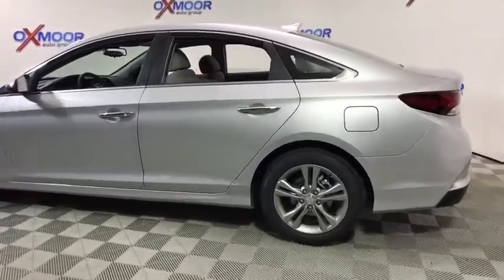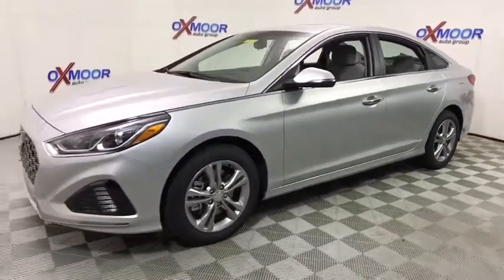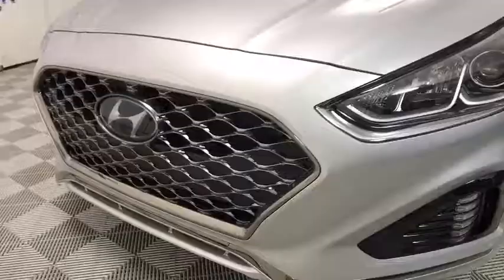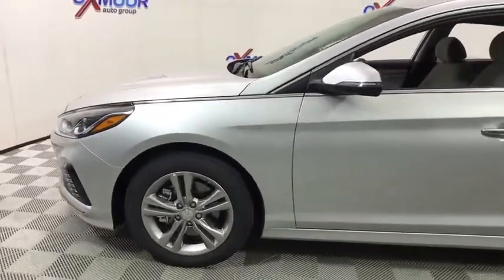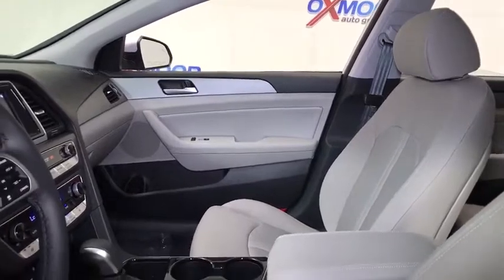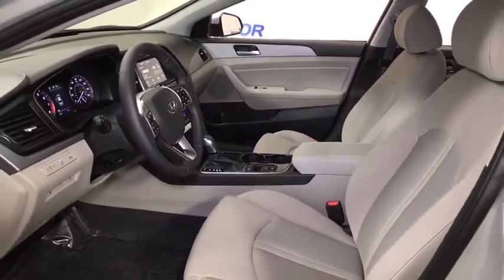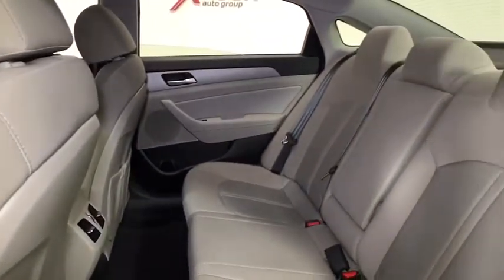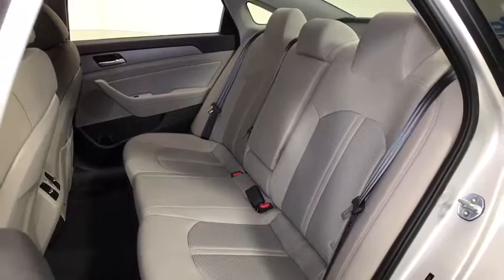2019 Hyundai Sonata Louisville, Lexington, Elizabethtown, KY, New Albany, IN, Jeffersonville, IN H11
Symphony Silver N 2019 Hyundai Sonata available in Louisville, Kentucky at Oxmoor Hyundai. Servicing the Lexington, Elizabethtown, KY, New Albany, IN, Jeffersonville, IN area.

Oxmoor Hyundai
8107 Shelbyville Rd

2019 Hyundai Sonata SEL Gray Cloth. 33/25 Highway/City MPGbrbrAll Rebates included in pricing. Some buyers will not qualify for all rebates. Price includes: $1,000 - Retail Bonus Cash. Exp. 10/01/2018
Wheels: 17 x 7.0J Aluminum Alloy,Heated Front Bucket Seats,YES Essentials Premium Cloth Seating Surfaces,Radio: AM/FM/HD/SiriusXM/MP3 Display Audio,Cargo Net,Wheel Locks,Carpeted Floor Mats,4-Wheel Disc Brakes,6 Speakers,Air Conditioning,Electronic Stability Control,Front Bucket Seats,Front Center Armrest,Leather Shift Knob,Tachometer,ABS brakes,Automatic temperature control,Brake assist,Bumpers: body-color,Delay-off headlights,Driver door bin,Driver vanity mirror,Dual front impact airbags,Dual front side impact airbags,Four wheel independent suspension,Front anti-roll bar,Front dual zone A/C,Front reading lights,Fully automatic headlights,Heated door mirrors,Heated front seats,Heated steering wheel,Illuminated entry,Knee airbag,Leather steering wheel,Low tire pressure warning,Occupant sensing airbag,Outside temperature display,Overhead airbag,Overhead console,Panic alarm,Passenger door bin,Passenger vanity mirror,Power door mirrors,Power driver seat,Power steering,Power windows,Radio data system,Rear anti-roll bar,Rear seat center armrest,Rear window defroster,Remote keyless entry,Security system,Speed control,Speed-sensing steering,Split folding rear seat,Steering wheel mounted audio controls,Telescoping steering wheel,Tilt steering wheel,Traction control,Trip computer,Turn signal indicator mirrors,Variably intermittent wipers,Speed-Sensitive Wipers,Variable intake manifold,AM/FM radio: SiriusXM,Exterior Parking Camera Rear,Blind spot sensor: Blind Spot Detection (BSD) with Lane Change Assist (LCA) warning,Emergency communication system: Blue Link